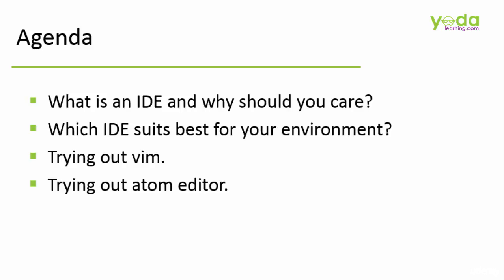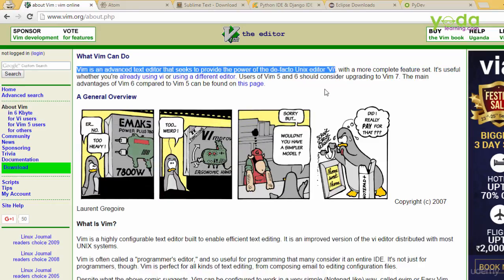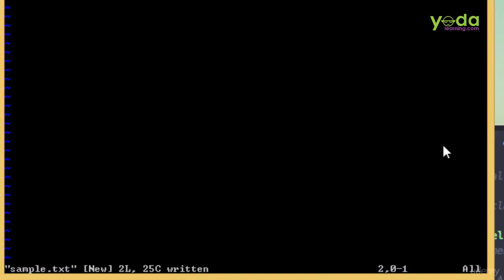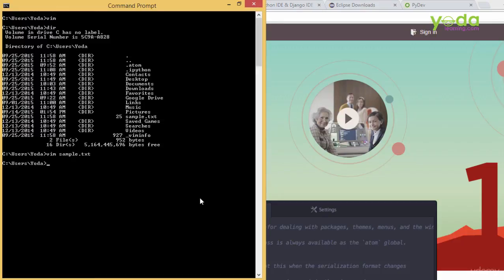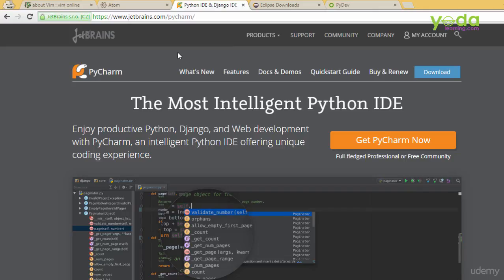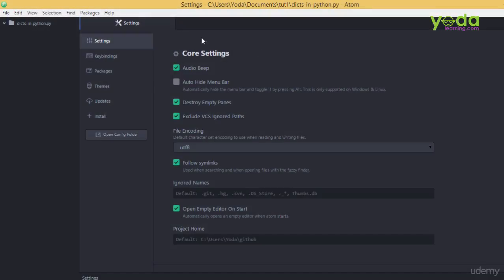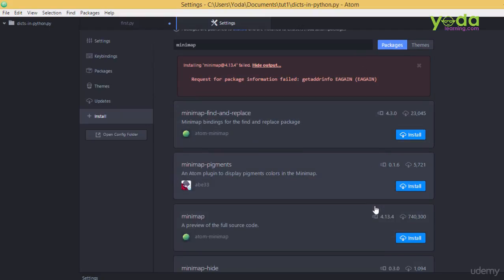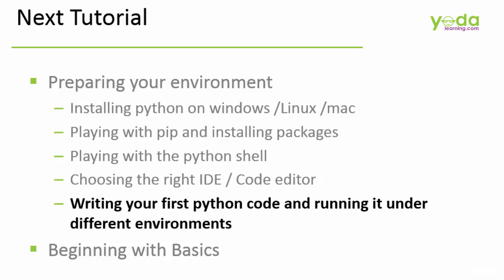Choosing the right IDECode editor